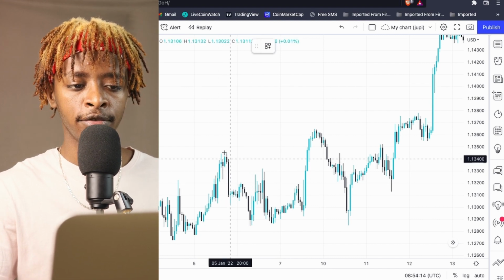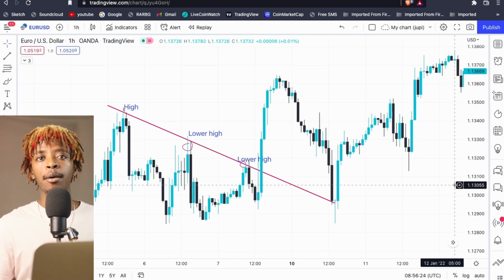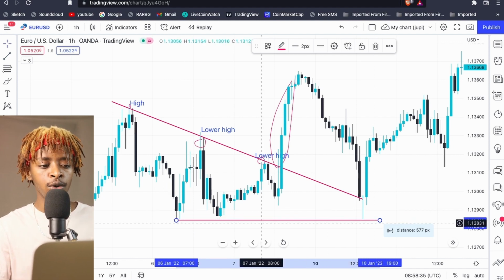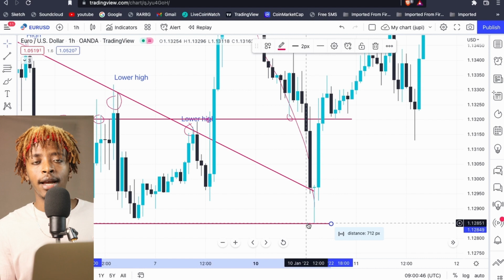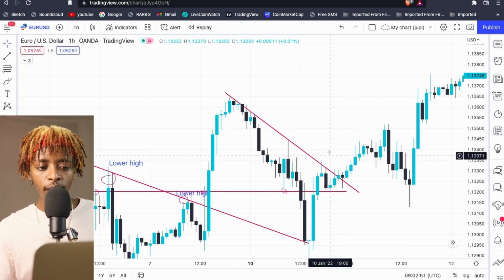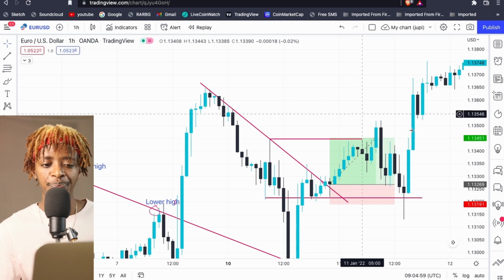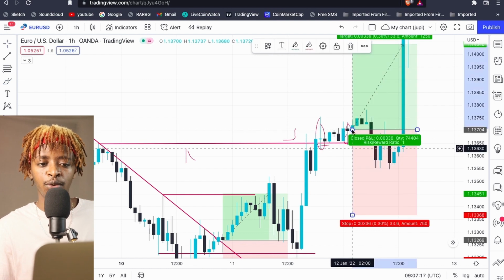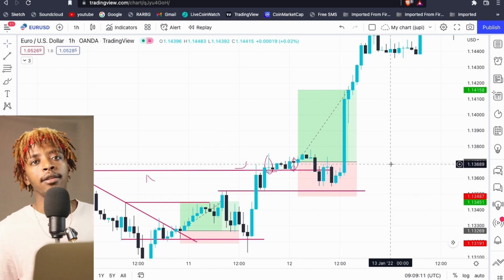Are you tired of losing money in boom and crash??? Forex, Boom, and Crash strategy!! Deriv Assets!!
Org code for ios: wbgvn